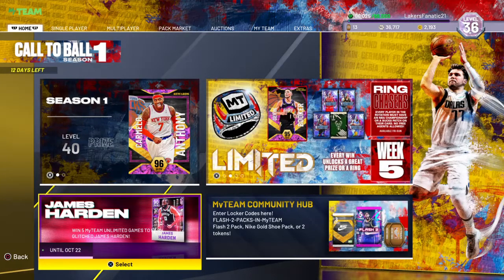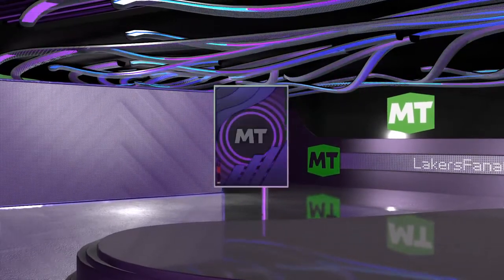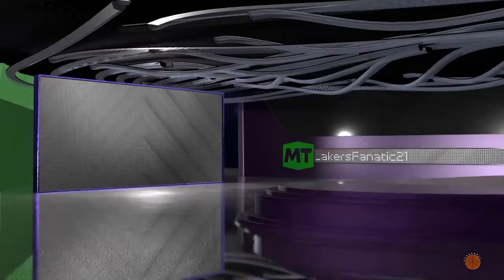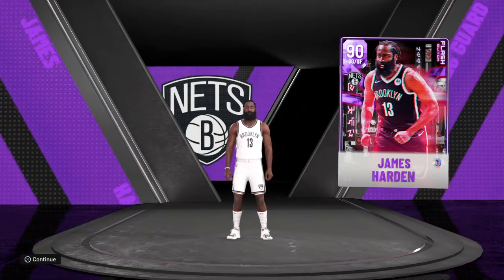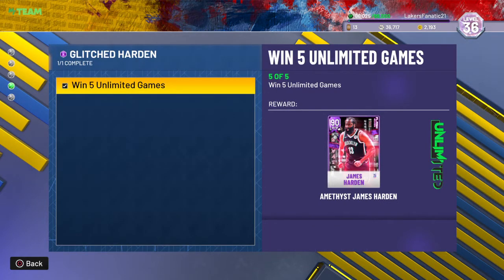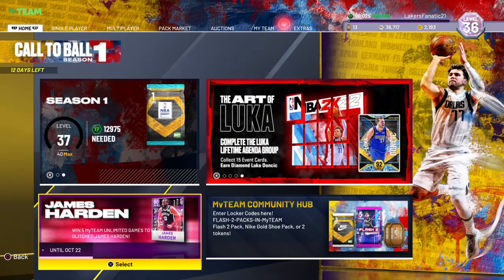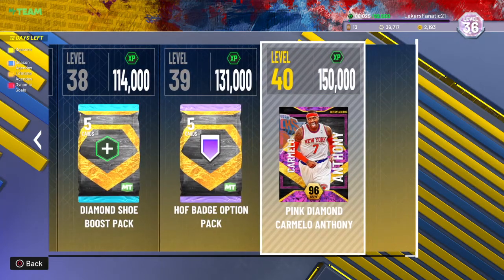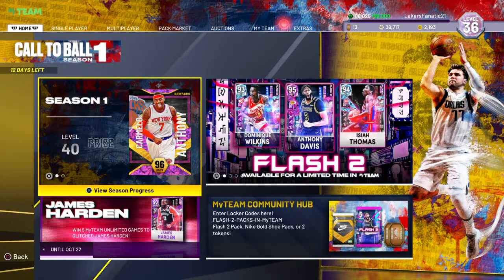Ascension Board Packs Opening (NBA 2K22 MyTeam)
Mini Pack opening